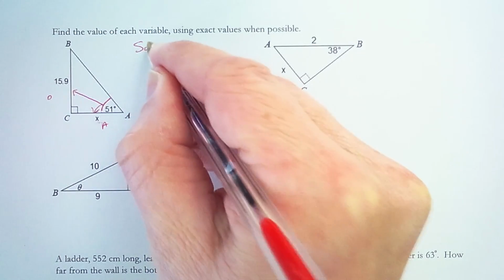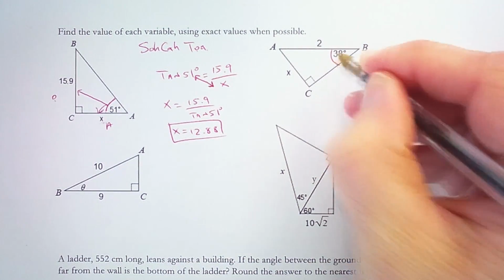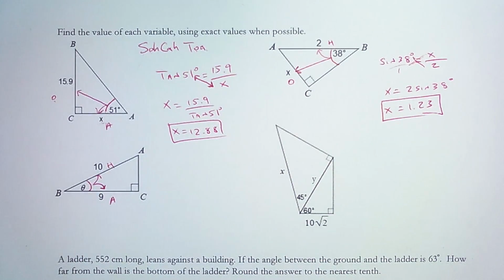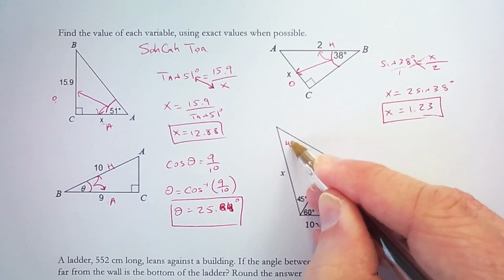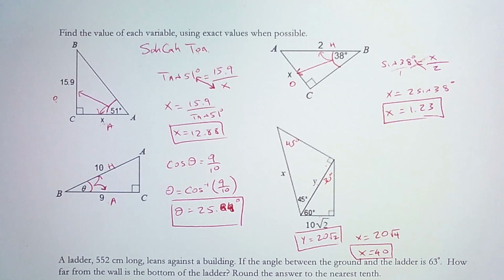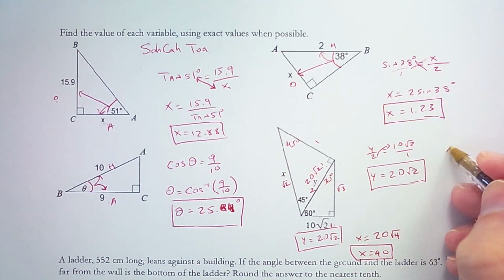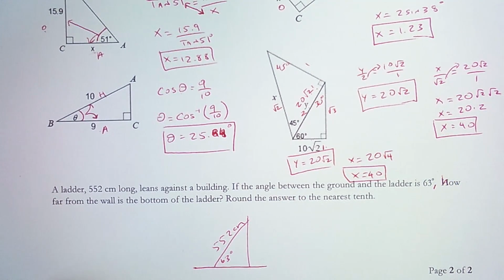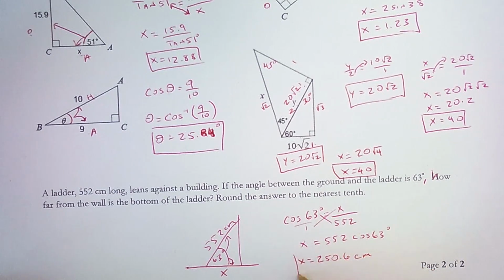SohCahToa and Special Right Triangles (Algebra 2 Ch 13 Rev pt 4)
Basic Trig, 45-45-90, 30-60-90